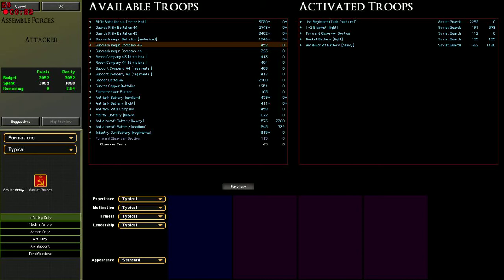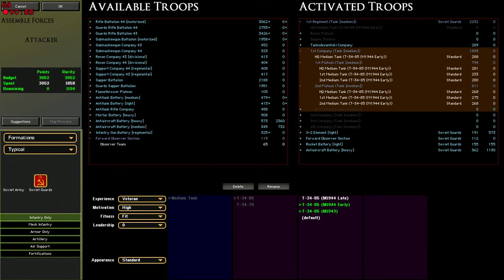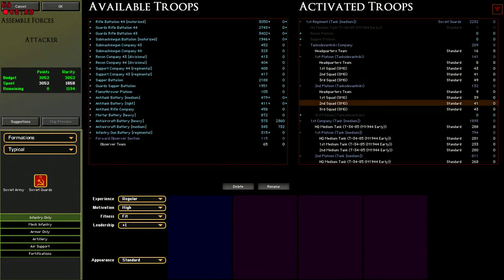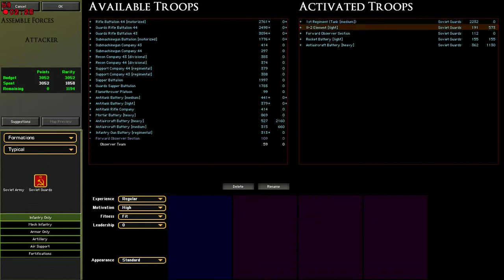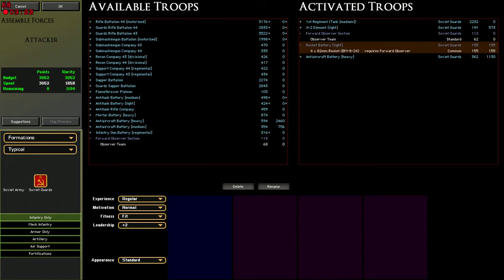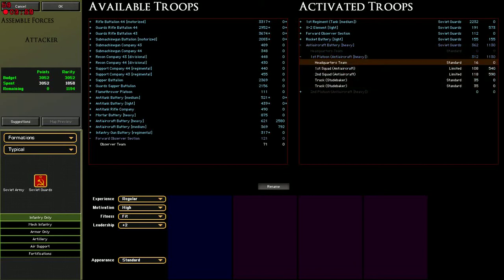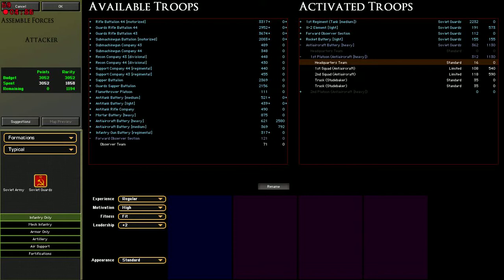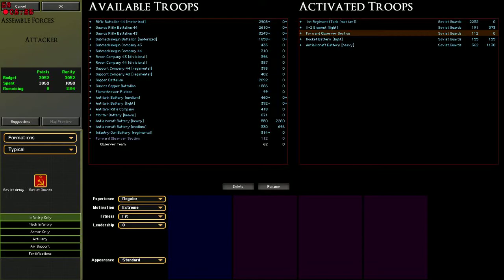Combat Mission Red Thunder PBEM Probe AAR 02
In which I select my forces.